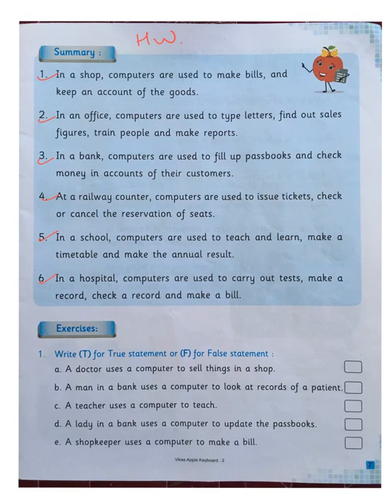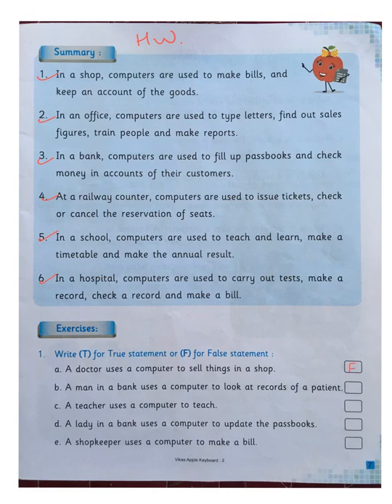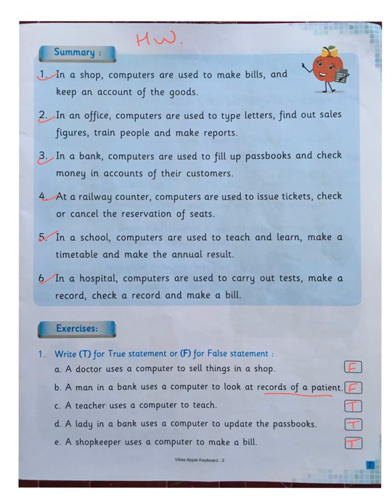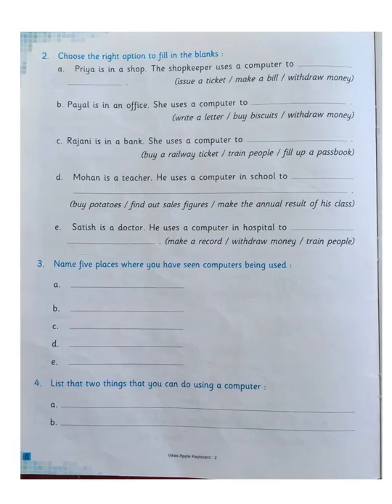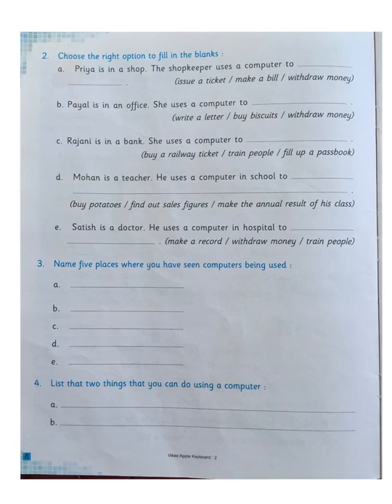Grade 2 Computer Lesson 1 Part 3